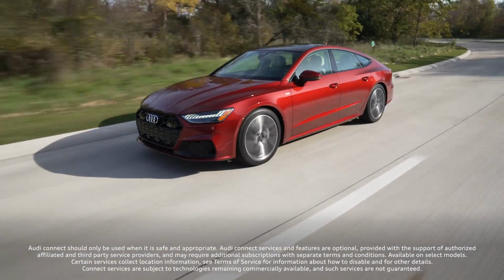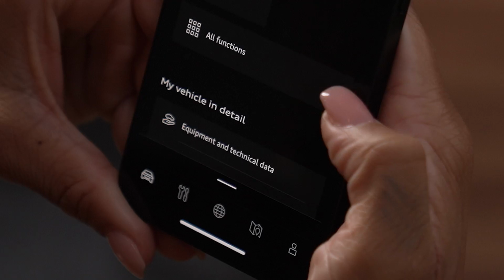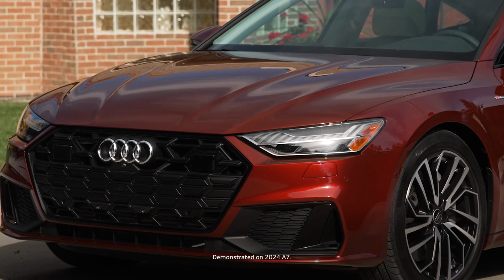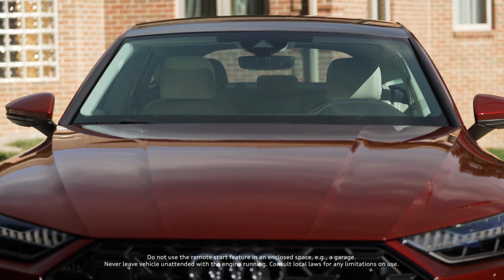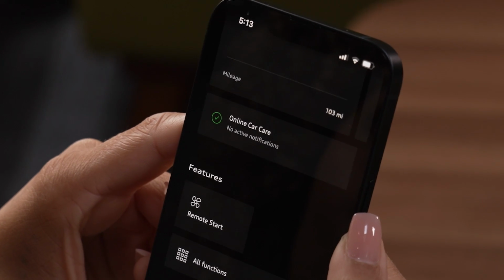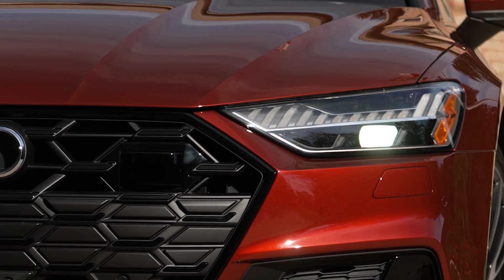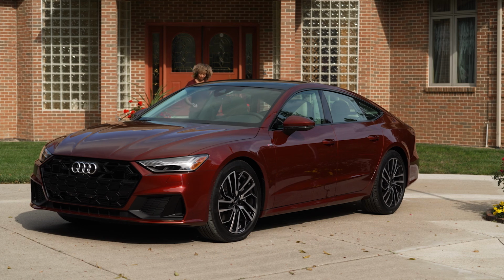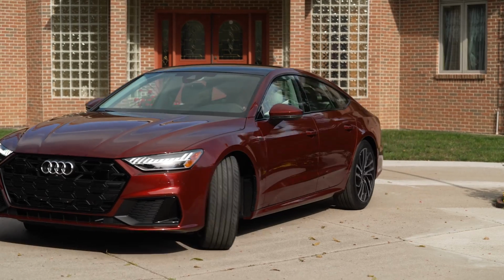Audi Tech Tutorial: Remote Start via myAudi App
Learn how to set up your Remote Start feature from your myAudi App. Once your vehicle has been started, all of your electrical systems will be activated to the last setting you selected. Keep in mind that Remote Start will only work two times in a row and each time, the vehicle will turn off after 10 minutes if you do not get into your vehicle and begin your drive.

ABOUT AUDI OF AMERICA
At Audi of America, we believe the future is electric. By 2025, our U.S. model lineup will be at least 30 percent electrified, including fully electric and plug-in hybrid vehicles. Globally, we are committed to net CO2 neutrality by 2050. In 2023, Audi sold a record-breaking 228,550 vehicles in the U.S. Among those deliveries, Audi sold more fully electric models than ever before, achieved record Audi Sport sales, and had a record-breaking year in after sales. Learn more about who we are and how we’re working to create a more sustainable, innovative, and inclusive future at audiusa.com or media.audiusa.com.